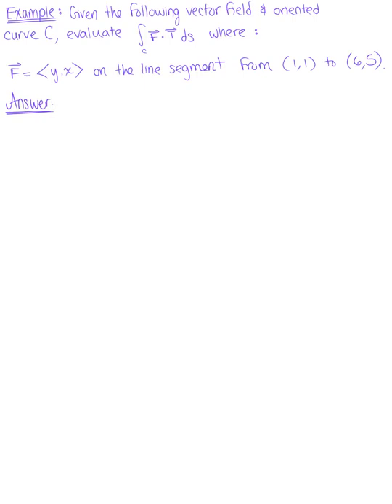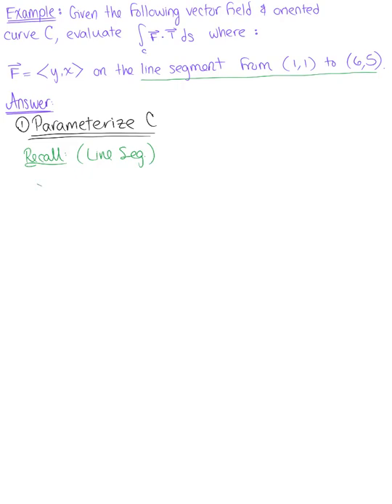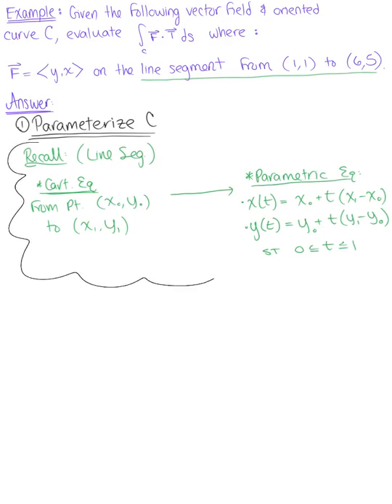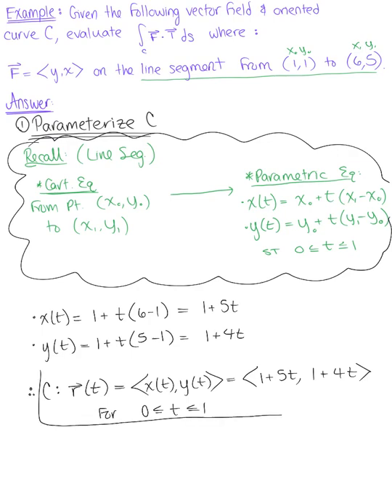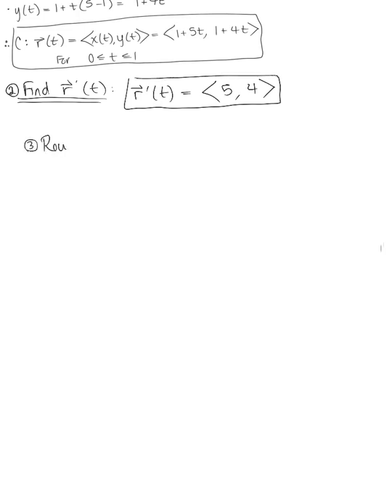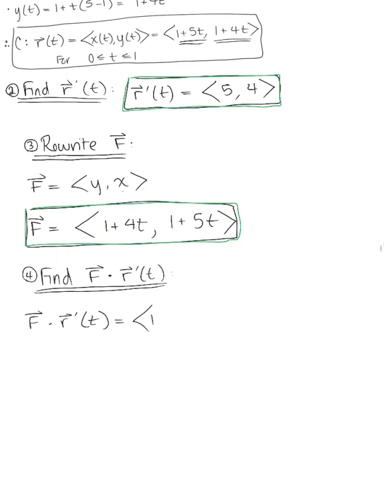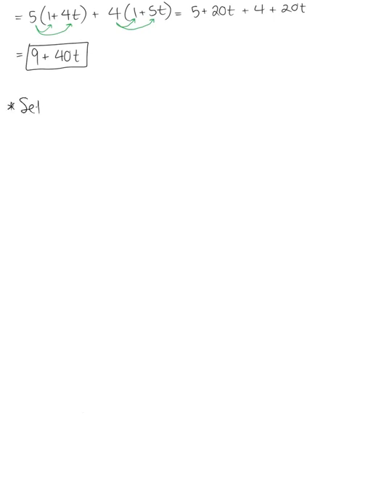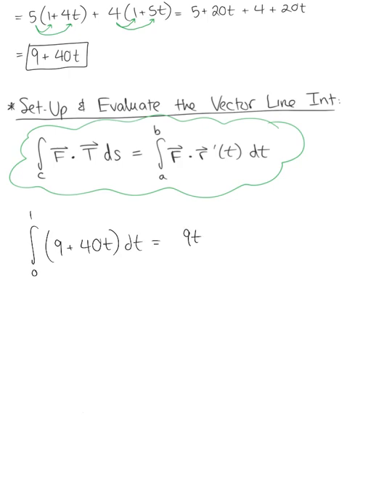Line Integrals of Vector Fields (Example 1)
Evaluate the Line Integral for the Given Vector Field and Oriented Curve C.